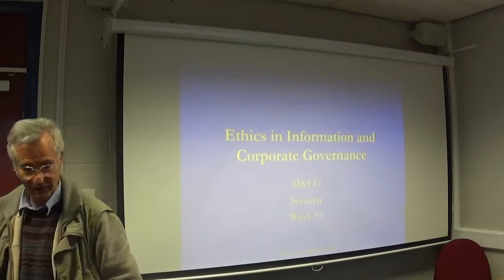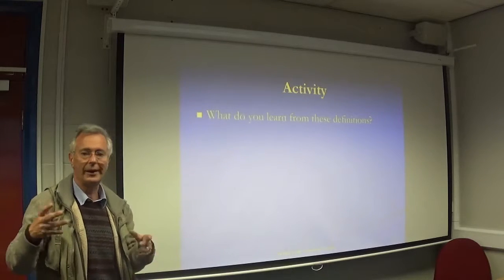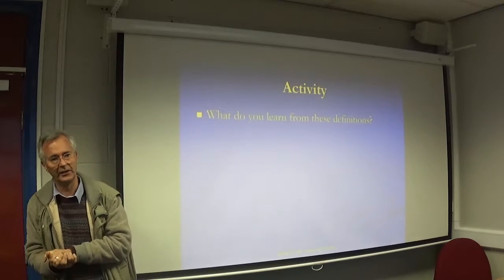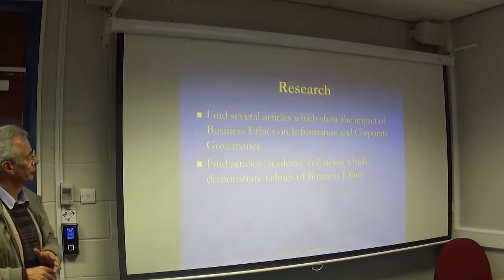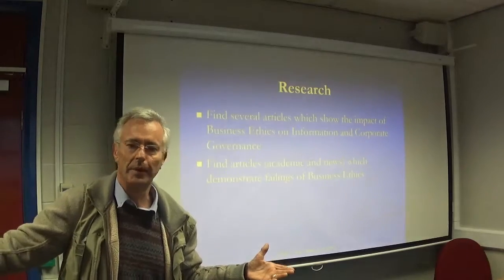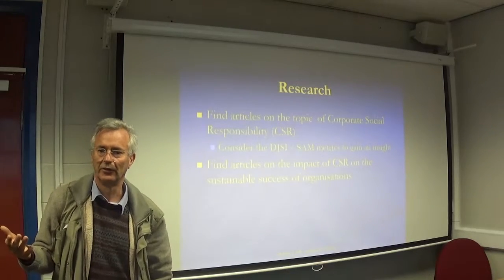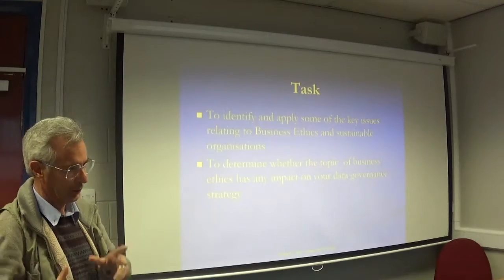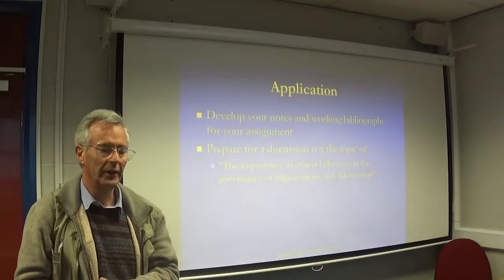SI&CG Week 10 Impact of Ethics on Corporate and Information Governance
This session provides you with a range of questions which you need to understand about how ethics affects corporate and information governance.

The second part asks you to consider the benefits of Corporate Social Responsibility to an organisation